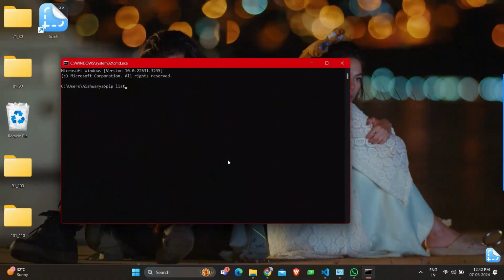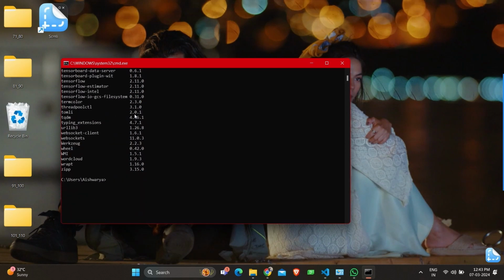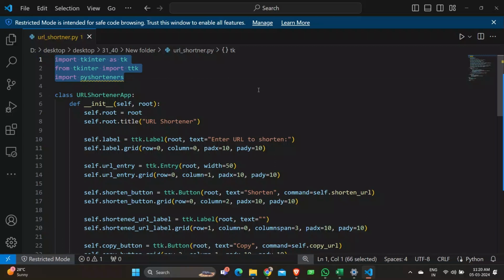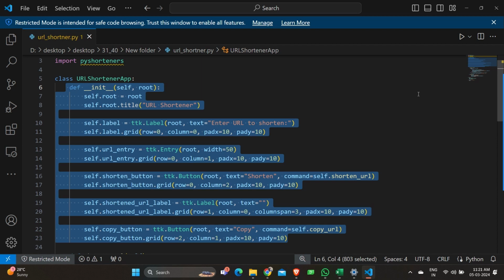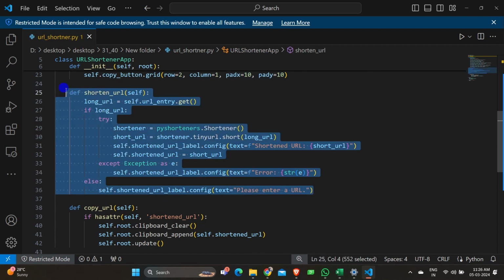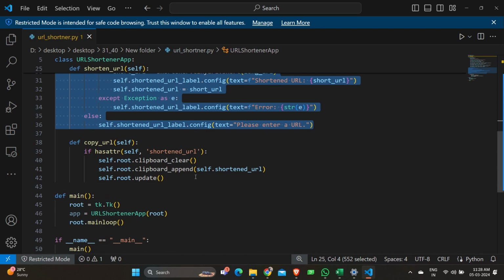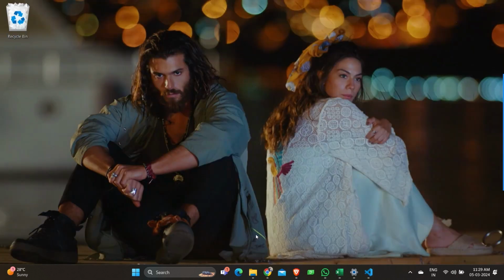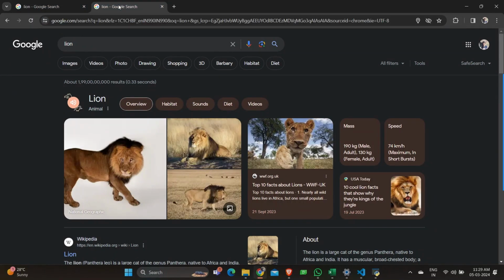URL Shortener Application with Tkinter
The "URL Shortener" program is a user-friendly application built with Tkinter in Python, designed to simplify the process of shortening URLs. Upon launching the application, users are presented with a straightforward interface featuring an entry field for inputting URLs, a "Shorten" button to initiate the shortening process, and a label to display the shortened URL. Additionally, a "Copy" button allows users to conveniently copy the shortened URL to their clipboard for easy sharing. The application utilizes the pyshorteners library to interact with the TinyURL service, ensuring efficient and reliable URL shortening. With its intuitive design and seamless functionality, this program offers a hassle-free solution for managing and sharing URLs effectively.